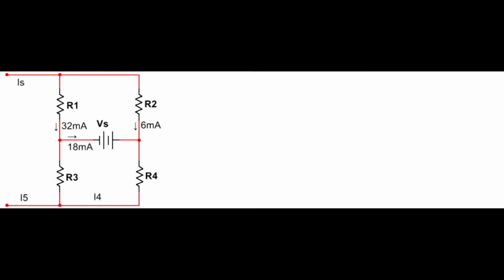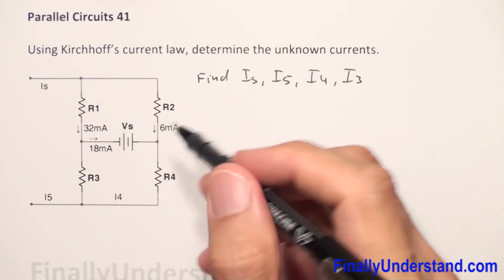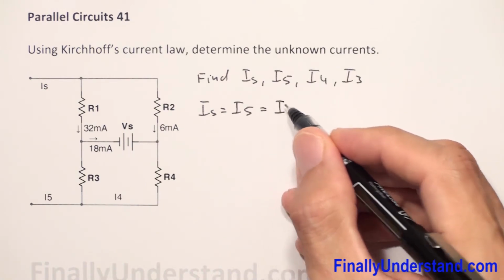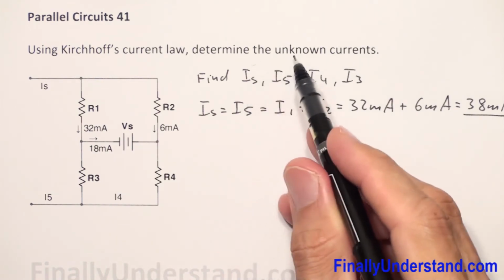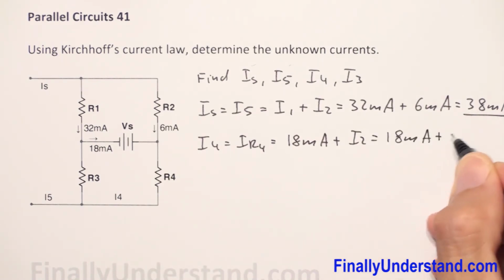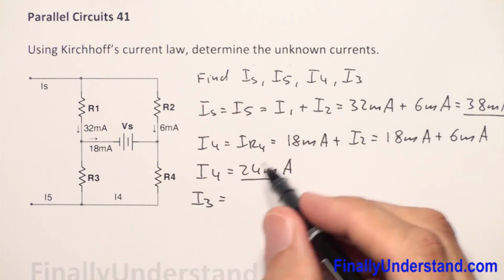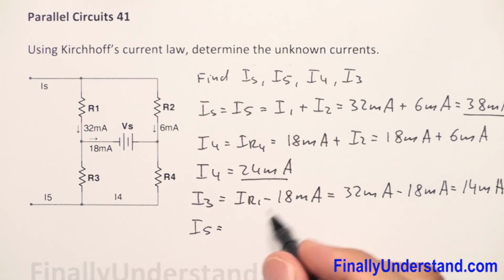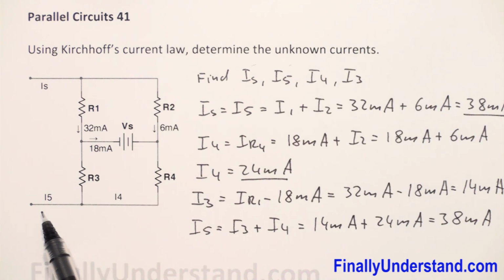Using Kirchhoff’s Current Law (KCL) to Determine Unknown Currents in Parallel Circuits 41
In this lesson, we apply Kirchhoff’s Current Law (KCL) to solve for the unknown currents in a parallel circuit with resistors. Step by step, we break down how current splits at nodes, how to write equations using KCL, and how to calculate the values of currents using Ohm’s Law and circuit analysis techniques.

This is a must-watch if you want to master Kirchhoff’s Rules, node analysis, current division, and parallel resistor networks. Perfect for students in physics, electrical engineering, and electronics basics.